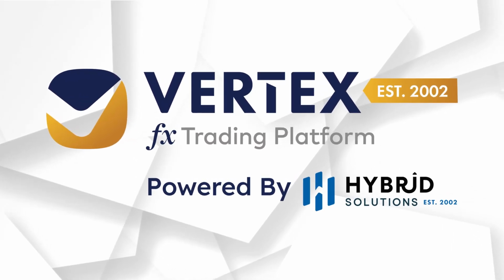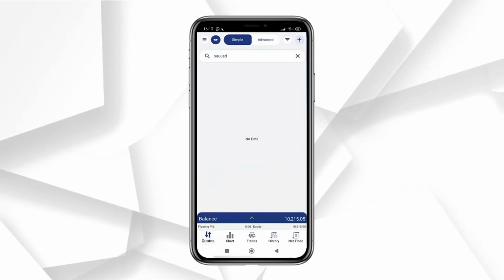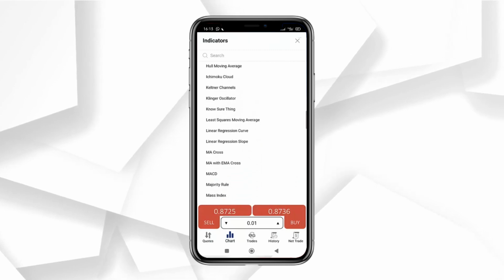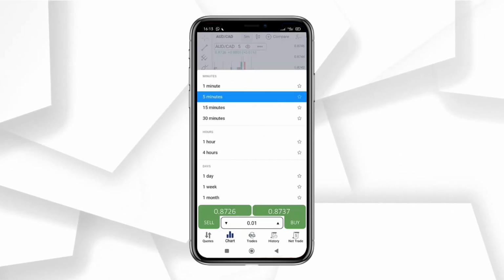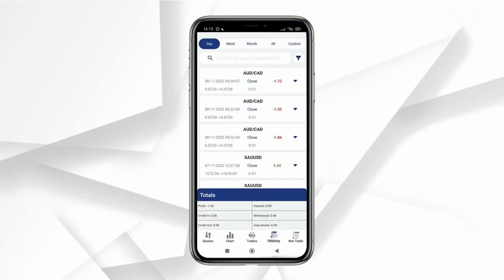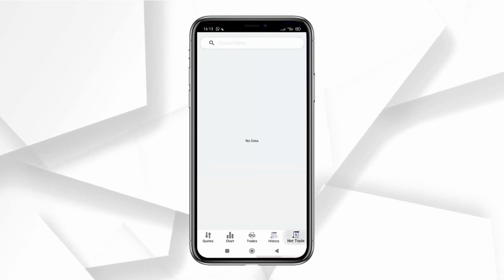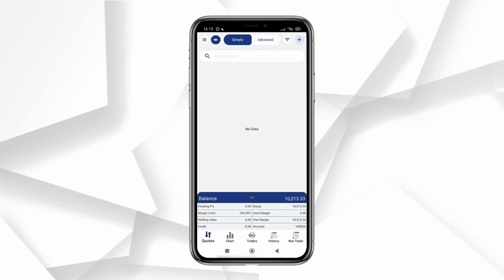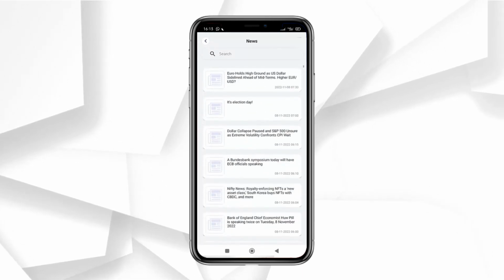VertexFX Mobile Trader - Complete guide (English)